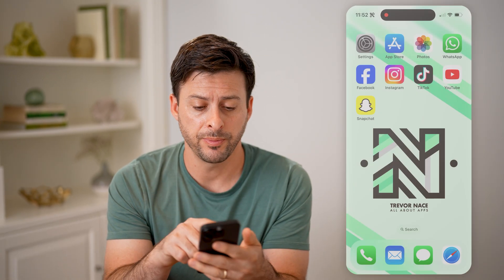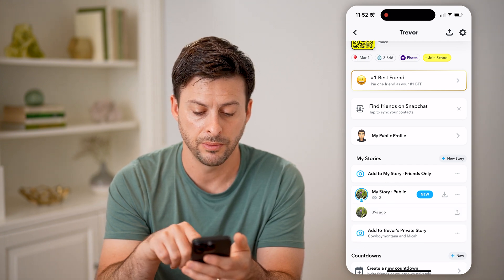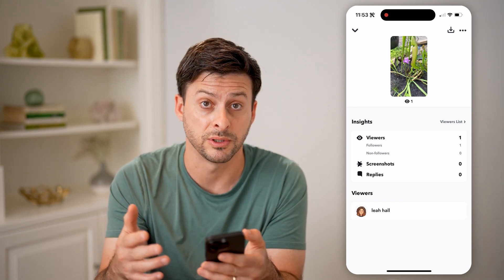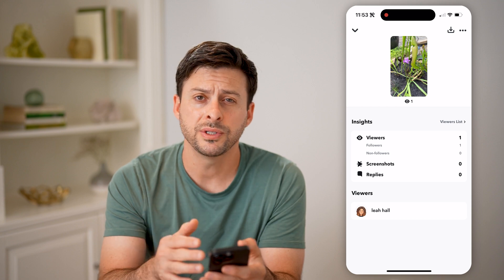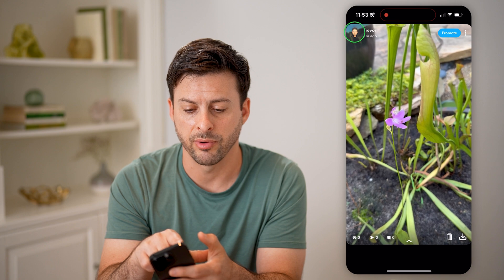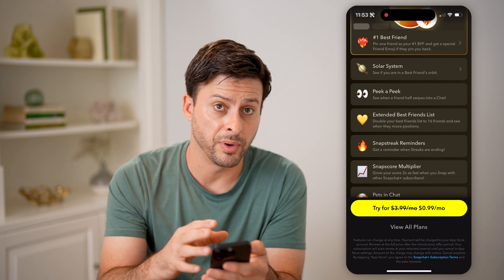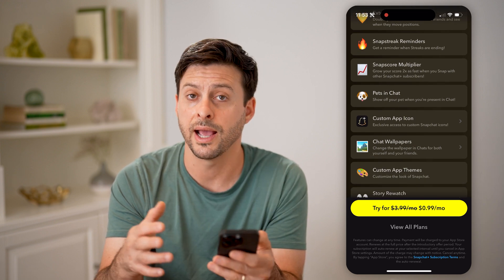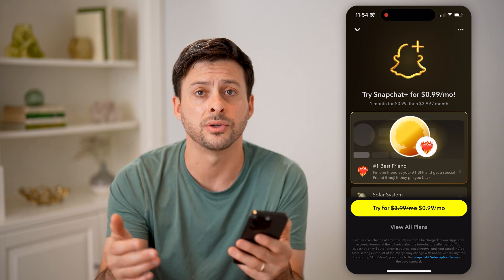How To Check Post Analytics On Snapchat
Here's how to check the analytics on your Snapchat account if you're wondering how many views your posts get, engagement rate, accounts reached, and other insights.